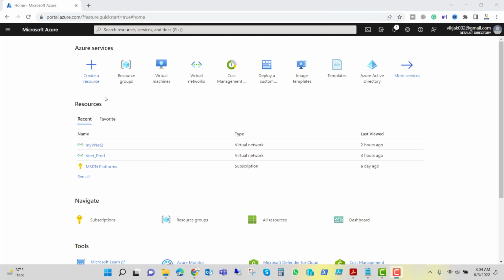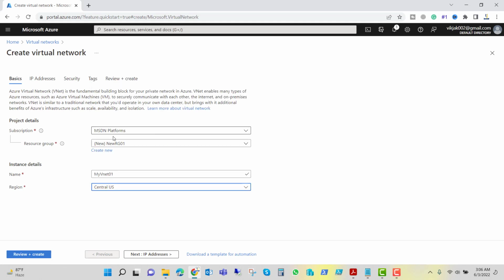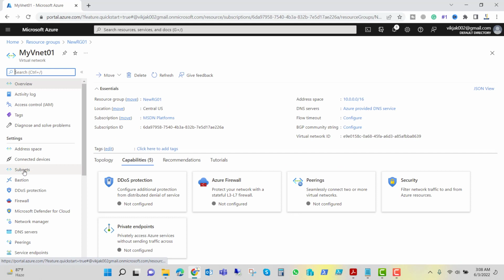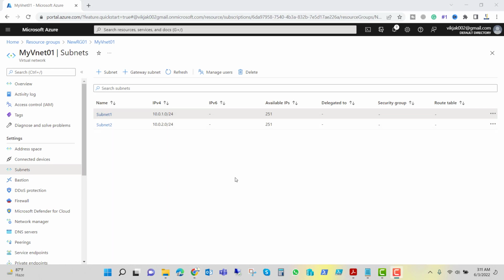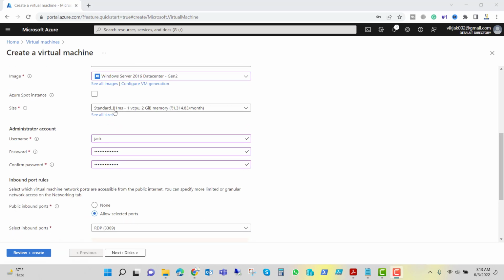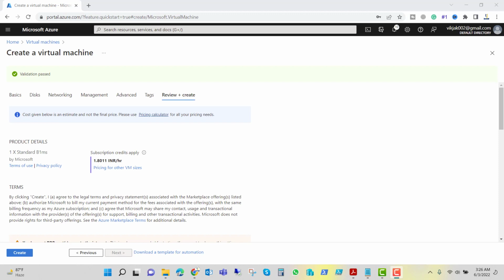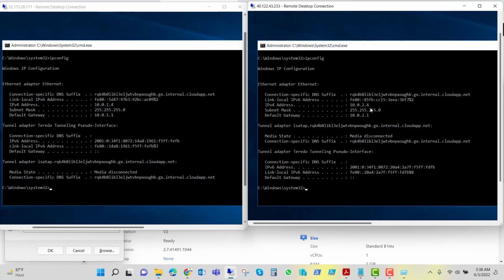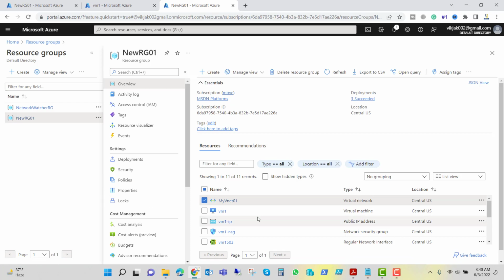How to Create Azure Virtual Network and Subnet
Description: In this video of Techi Jack channel How to create Azure virtual network and subnet in azure, you will see the overview of what is azure virtual network and subnet and why it is used.

In this Microsoft Azure virtual network tutorial explains the step-by-step process to create a virtual network and subnet in azure.

First of all, we will create a resource group and then we will create azure vnet and finally, we will create 2 subnets under our azure vnet

Moreover, we will try to deploy the two virtual machines under each subnet in an azure vnet.

Azure vnet is a part of a cloud computing and creating a vnet is helpful if you want to make a site to site connection or point to site connection with Azure and on-premises

You can have access to Azure virtual machines from your on-premises if you deploy an azure virtual network.

I assure you that, after watching this video completely, you will be able to deploy azure virutal network and subnet easily.